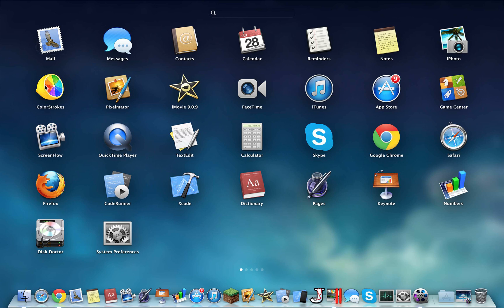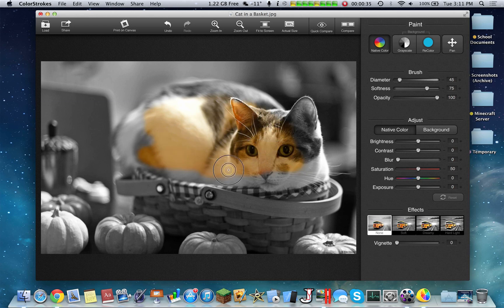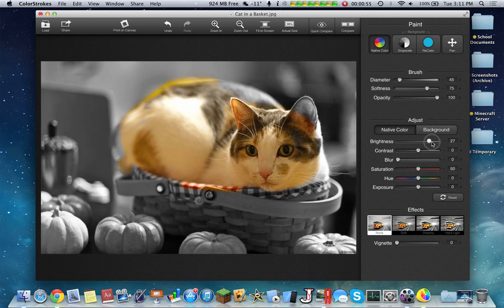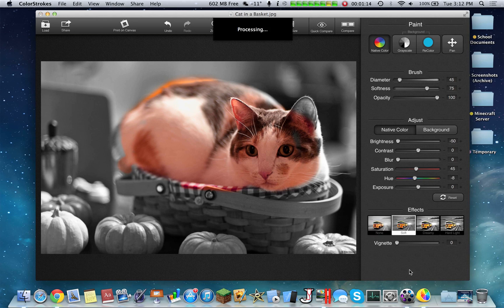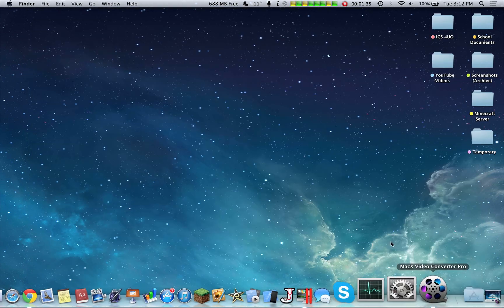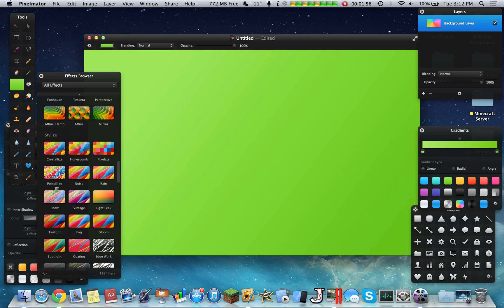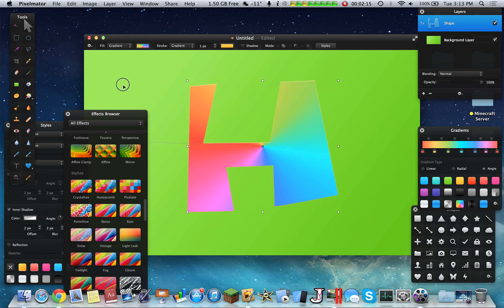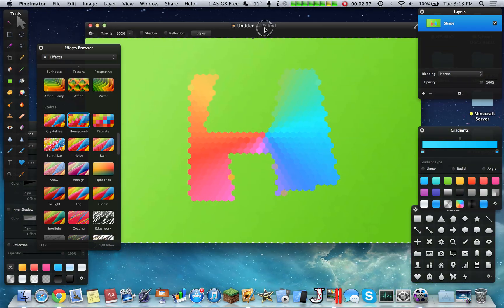Best Photo Editing Applications for Mac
Learn about the best Mac App Store applications apps I use for photo manipulation. This may be coupled with Aperture or Adobe Photoshop Elements, but these are the ones I use on a daily basis.

PS -- PixelMator and ColorStrokes are to be found on the Mac App Store. :)